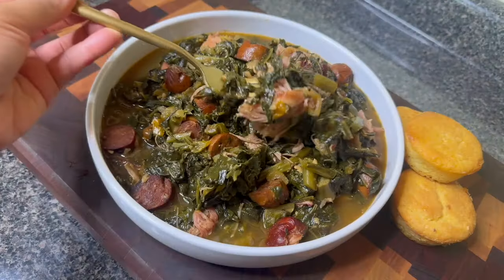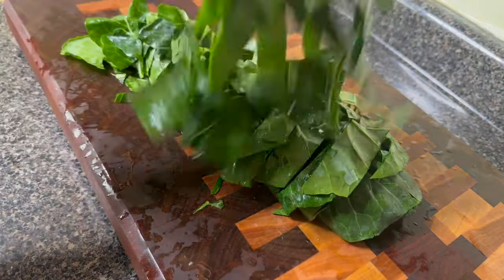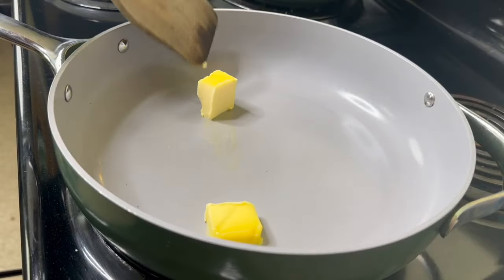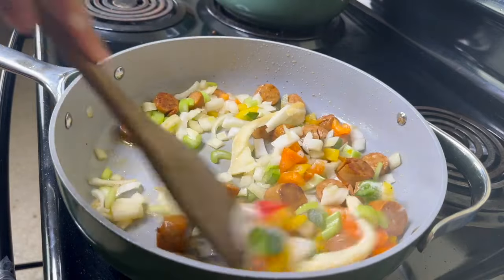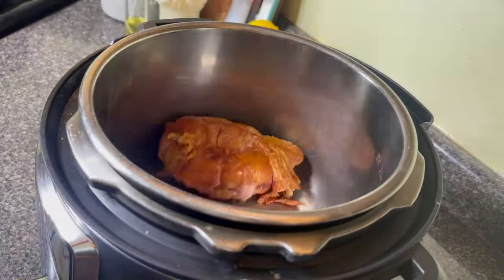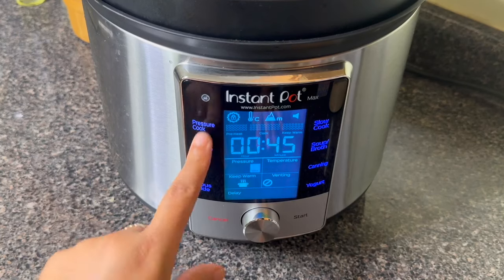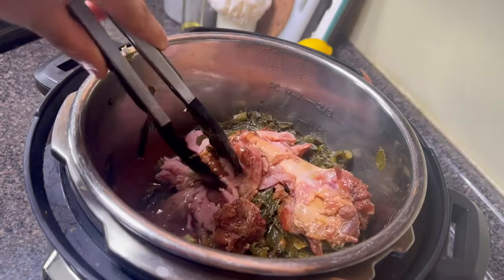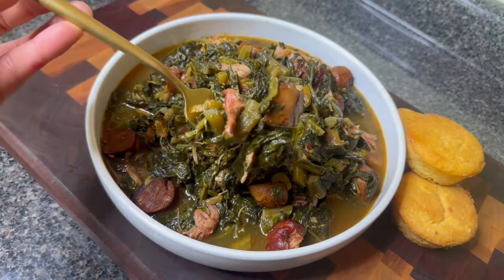Mama's Secret Gumbo Collard Green Recipe! Don't tell her I told ya'll 🤫 Instant Pot Collard Greens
You family will love this recipe!! Gumbo Collard Greens are delicious and easy to make!

Gumbo Collard greens
2 lb collard greens
onion
1 rib celery
4 cloves garlic
1 red bell pepper
1 tsp creole seasoning
1 tsp salt free cajun seasoning
1 tsp brown sugar
1/2 tbsp apple cider vinegar
6 oz cajun sausage
1/2 lb smoked turkey
1/4 cup dry roux ( can use more for a thick pot likka and nuttier taste)
1 tsp garlic powder
2 pieces fat back
1/2 - 1 cup chicken broth (depending on how much pot likka you want)